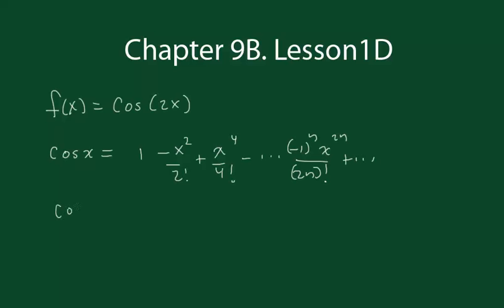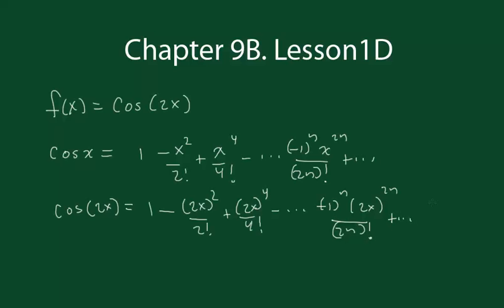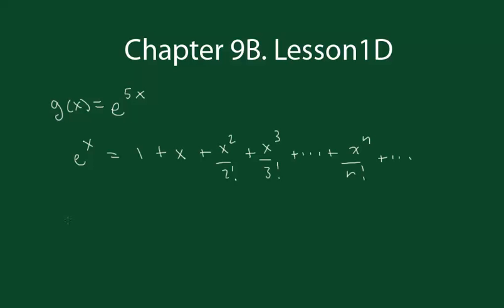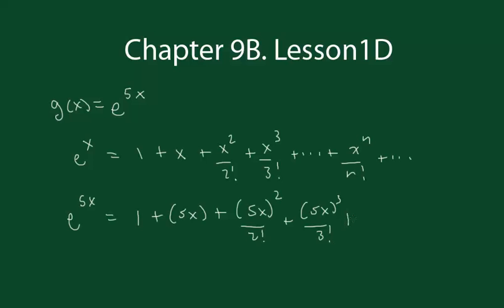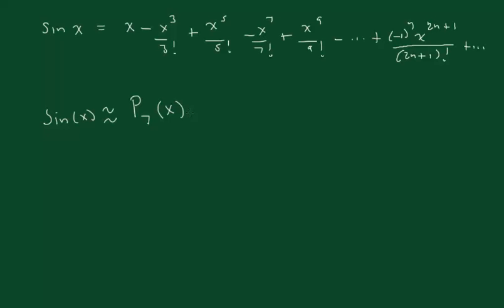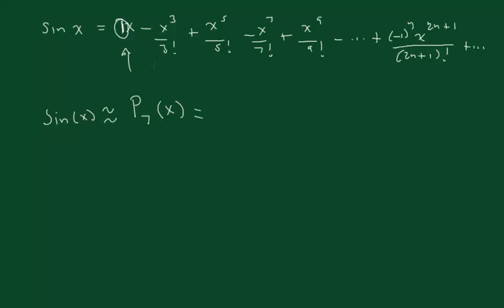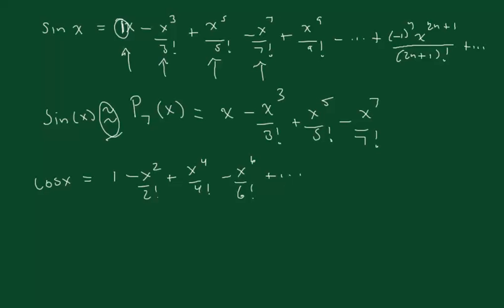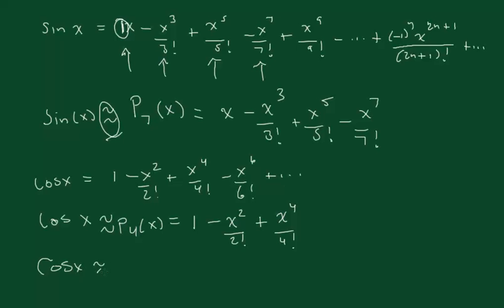BC CH9B LESSON1D